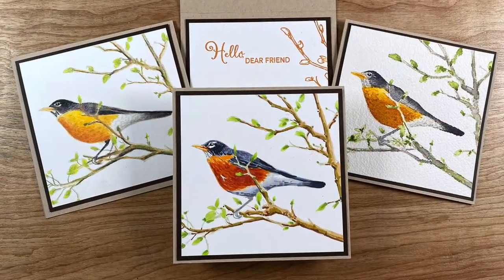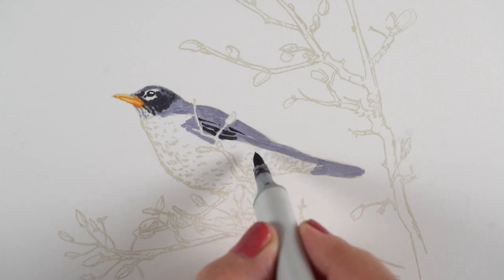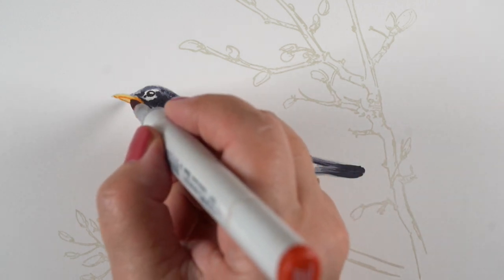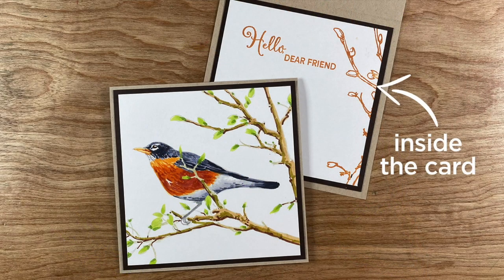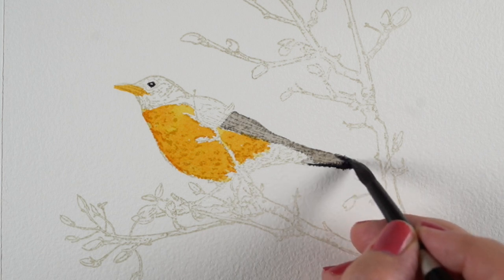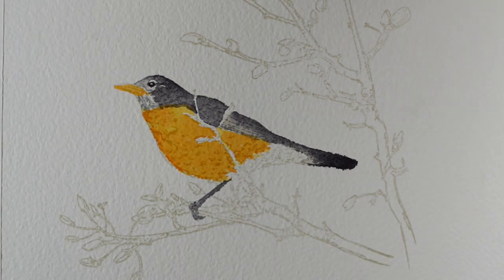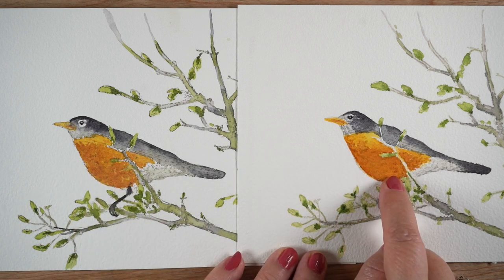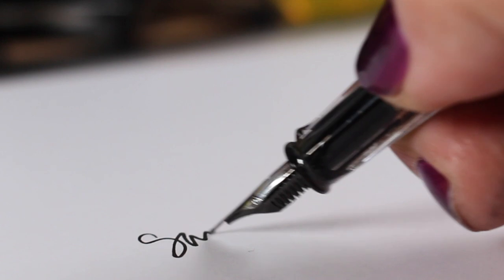Inks for No Line Coloring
What inks are good for no-line coloring? Well there are of course many. But I have a favorite, and if you haven't figured it out yet - it's a hybrid that'll work for a bunch of mediums. But to be sure I did a watercolor test too - and confirmed what was a gut feeling I had already. Blog post with more info and pinnable images

Colorado Craft Company Stamps:
Dear Friend Robin:
• CCC Stamps -

Colored Pencil card:
Polychromos Pencils